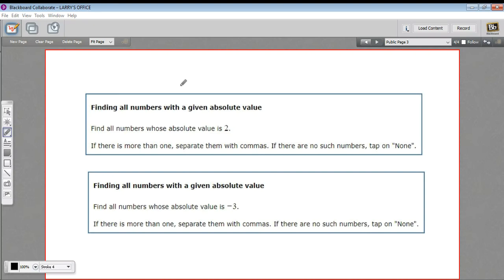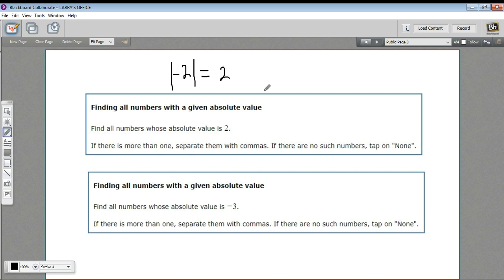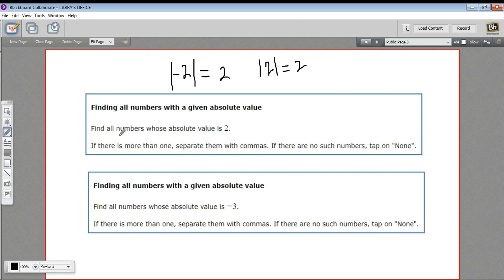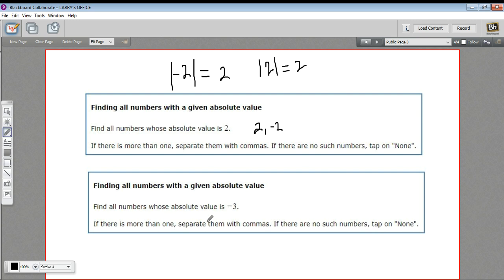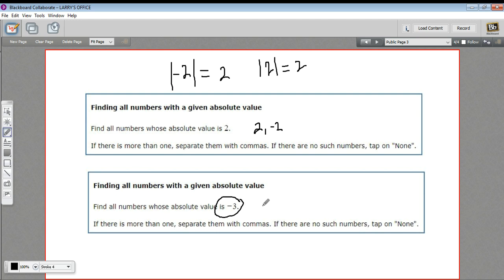Finding all numbers with a given absolute value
How to find all the numbers with a given absolute value